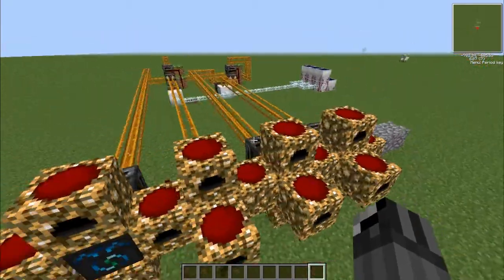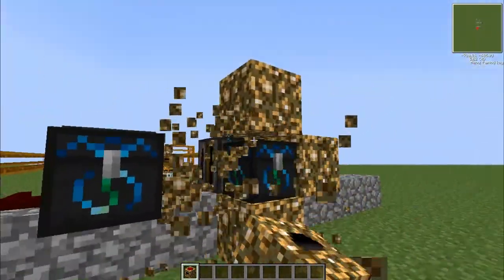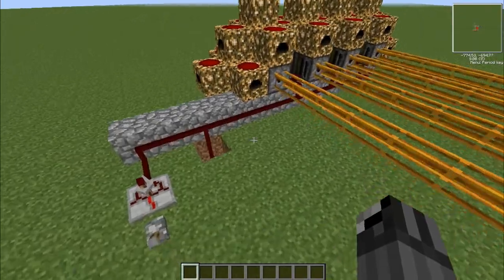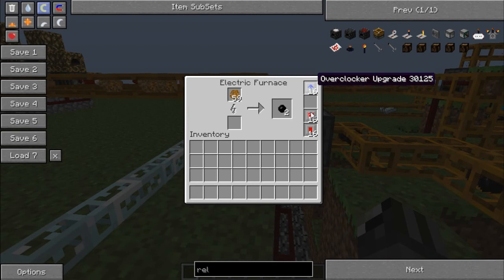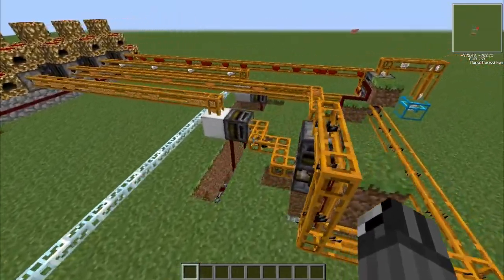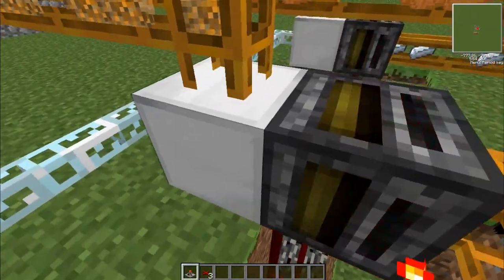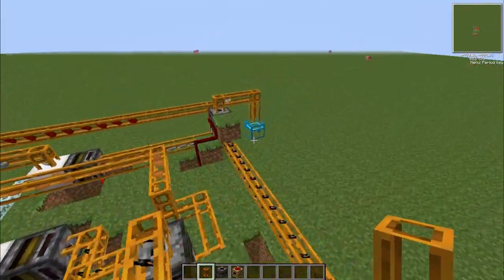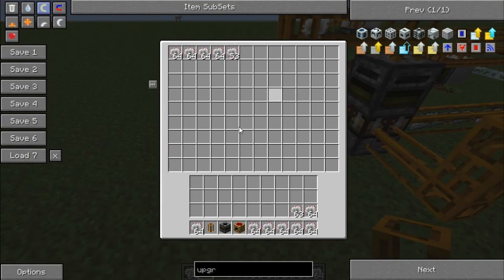Diaper's Tekkit Tutorials (2): Automatic Electronic Circuit Machine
Tekkit Tutorials are based on the community. If you have and questions of requests on what I should do for the next tutorial then just put it in the comments.
In this episode I show off my new machine that makes electronic circuits for you!
I hope this episode helped you and that now you can build one of these!